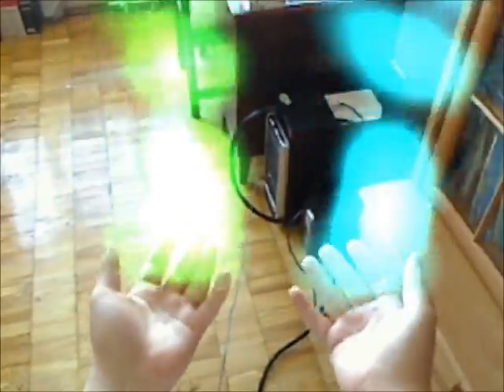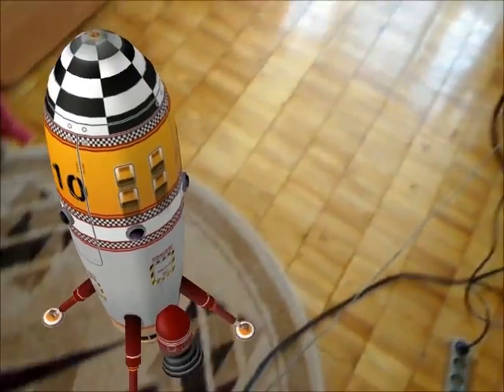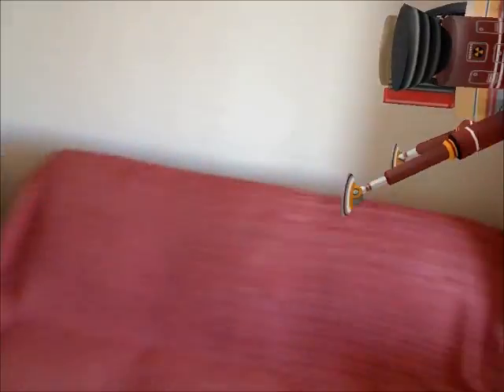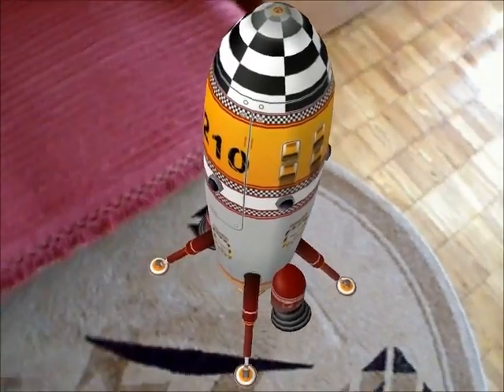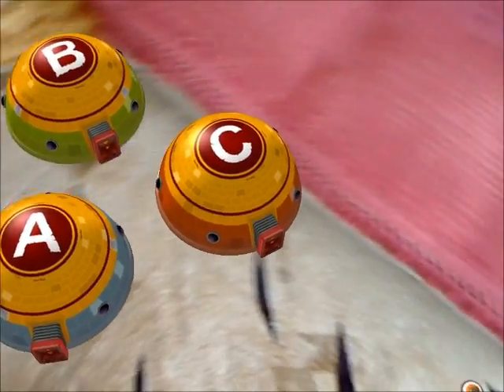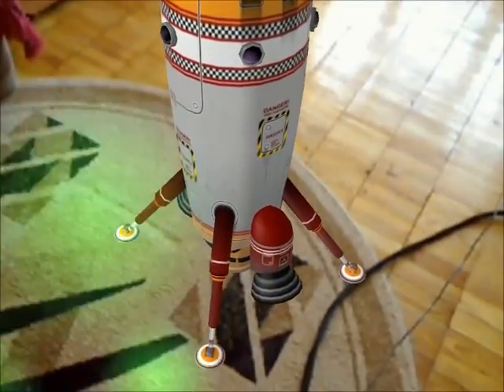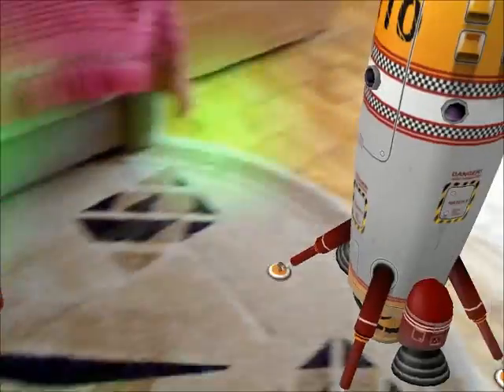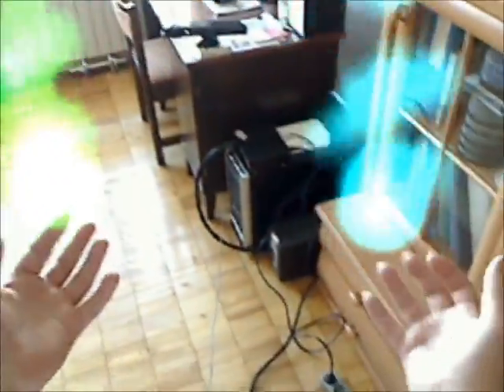Augmented Reality using Kinect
Small demo of markerless Augmented Reality, using Kinect for head / hands position tracking.

Retro wide FOV head mounted display (Liquid Image MRG 2.2) coupled with web-camera (Logitech Webcam Pro 9000) and orientation sensor (Hillcrest Labs Freespace) were used as AR HMD.

Software-side use VRPN, FAAST and Quest3D engine.